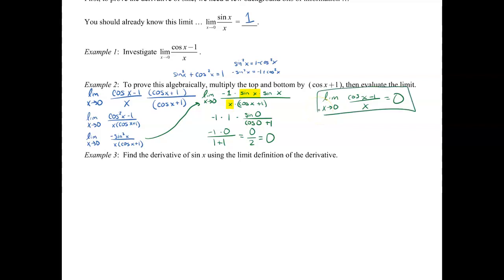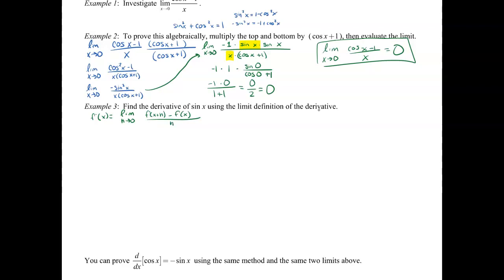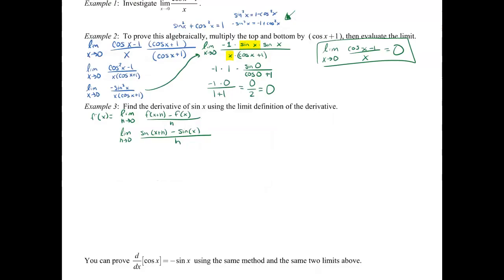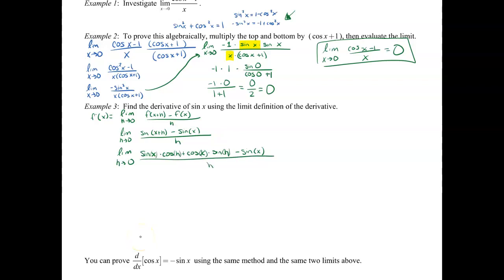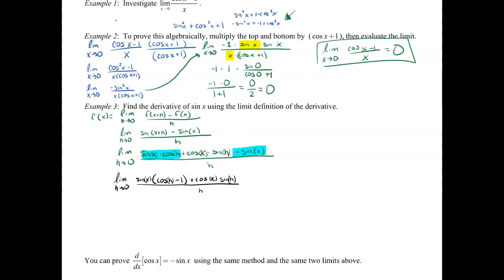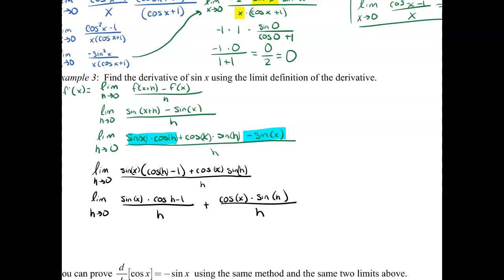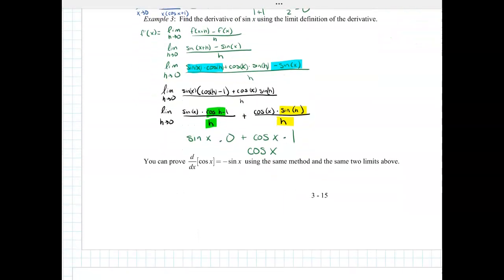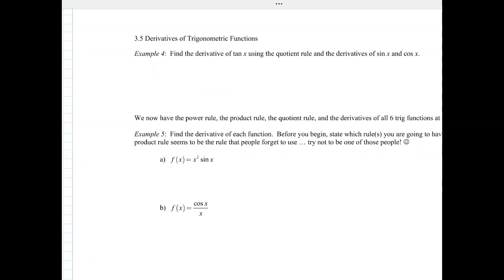Calculus 3.5 part 2